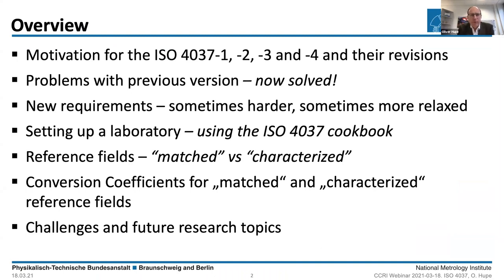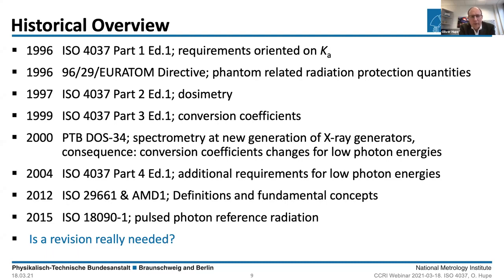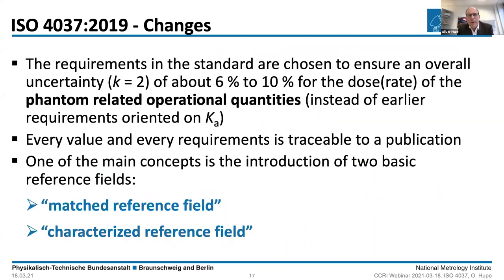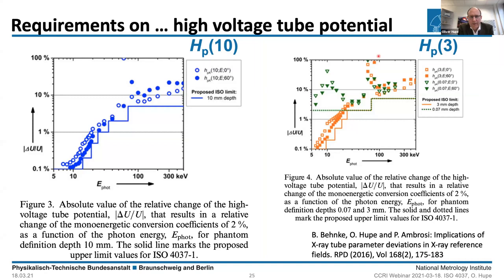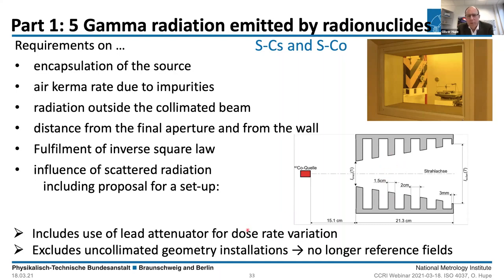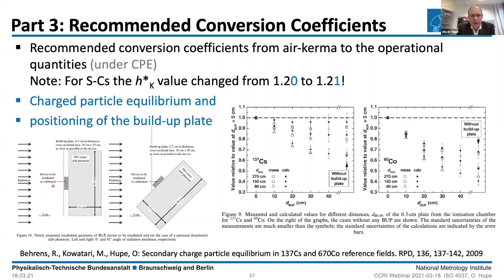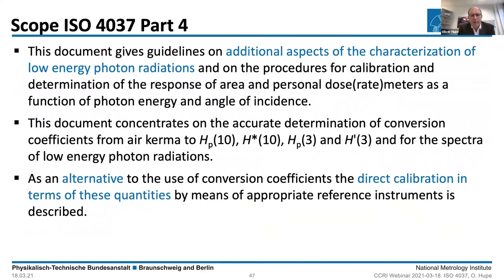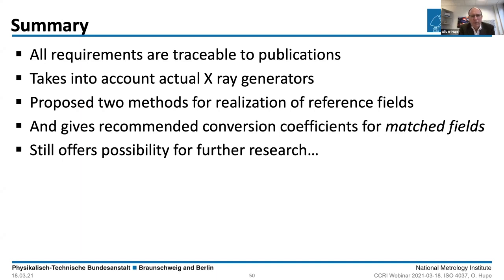CCRI Webinar 18th March 2021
ISO4037 covers X and gamma reference radiation for calibrating dosemeters and dose rate meters and for determining their response as a function of photon energy. The standard was recently re-issued, this webinar took place on  18/3/2021 and tried to explain what is new in the standard and the underlying reasons. lecturer: Dr Oliver Hupe - Physikalisch-Technische Bundesanstalt (PTB)